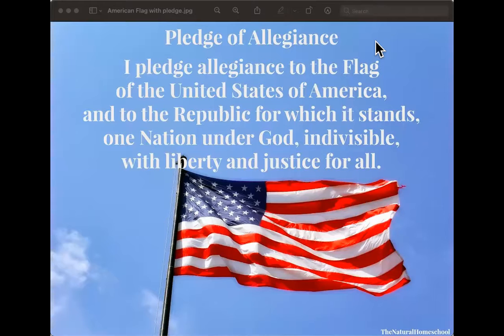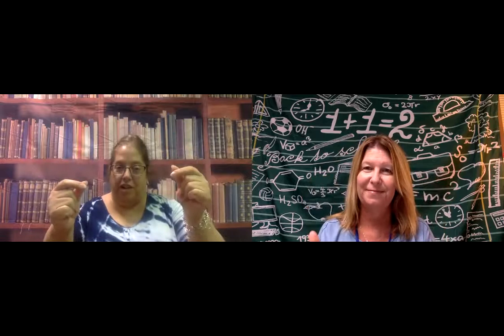Wednesday, September 1, 2021